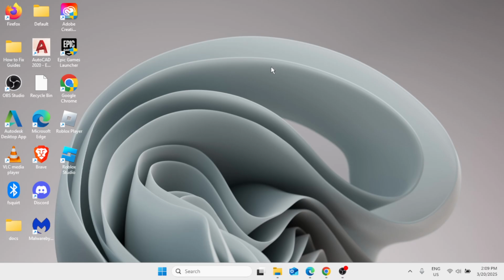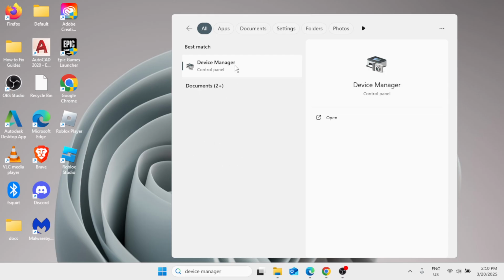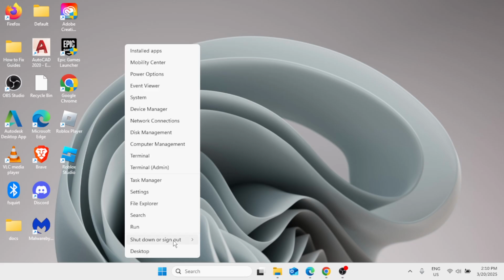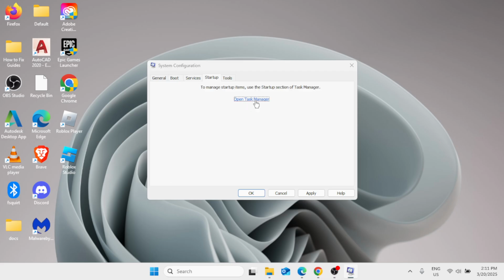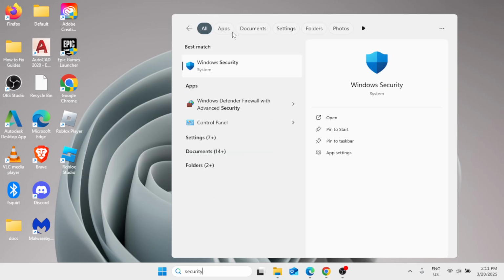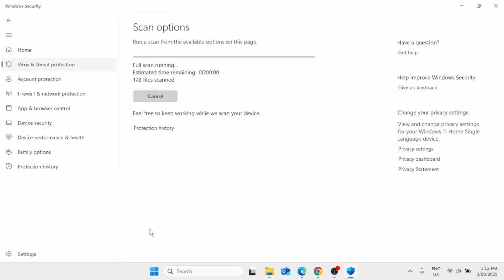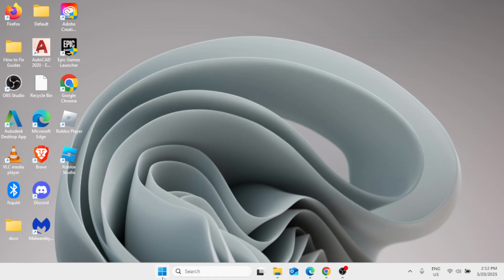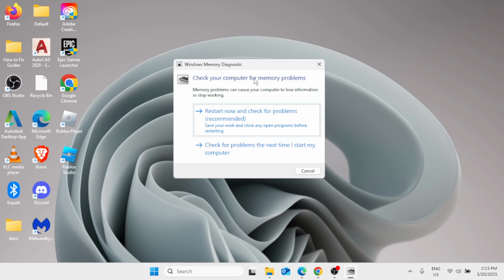How to Fix Windows Display Errors A QUICK GUIDE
Windows display errors can be frustrating, but fixing them doesn’t have to be complicated! This quick guide walks you through straightforward solutions to resolve common screen issues. No technical skills needed—just follow these simple steps and improve your display instantly. Watch now to get started!